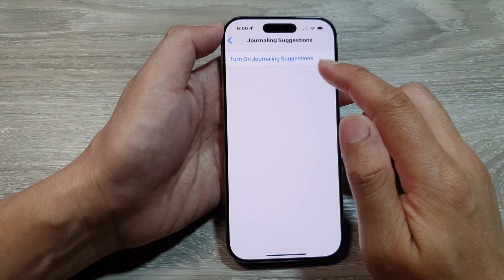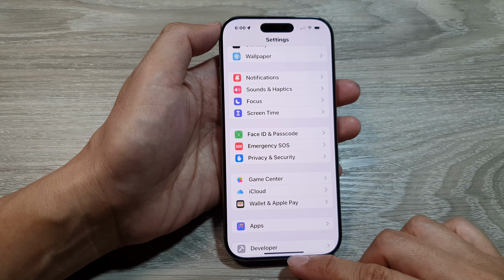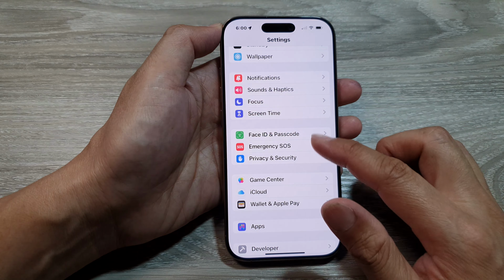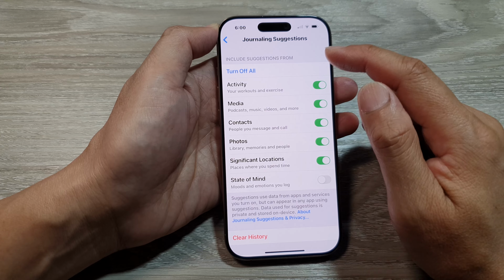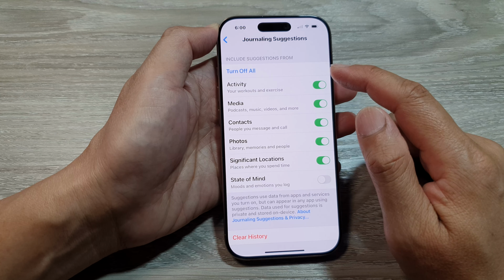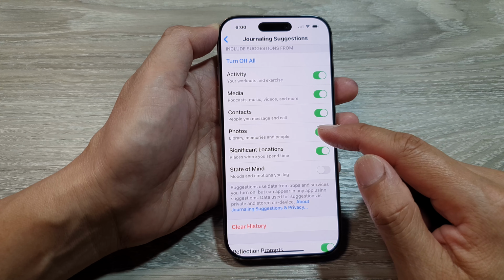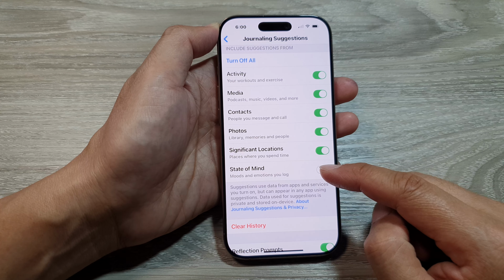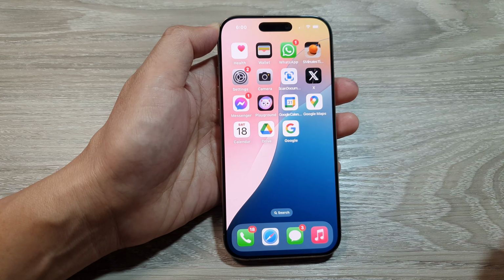iPhone 16/16 Pro Max: How to Turn On Journaling Suggestions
Learn how to turn on journaling suggestions on iPhone 16, 16 Pro, 16 Pro Max, and 16 Plus running iOS 18. This guide shows you how to activate personalized journaling prompts to help you capture moments, reflect, and stay mindful with ease.